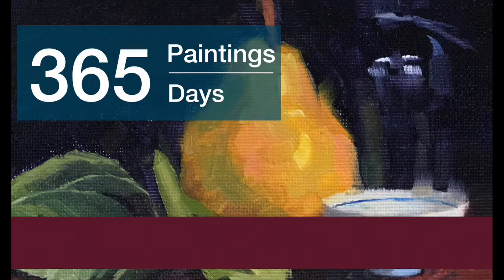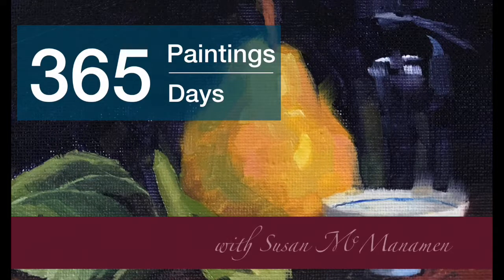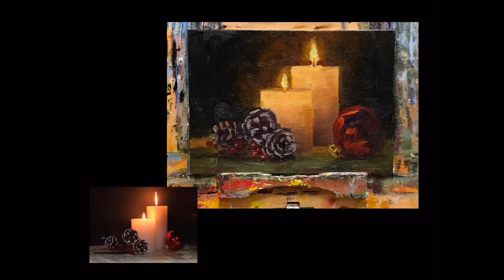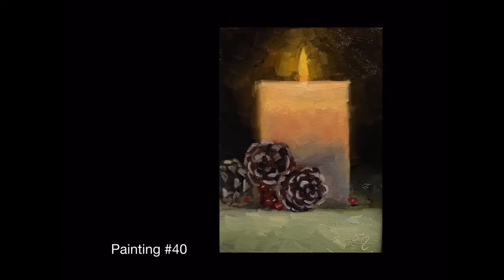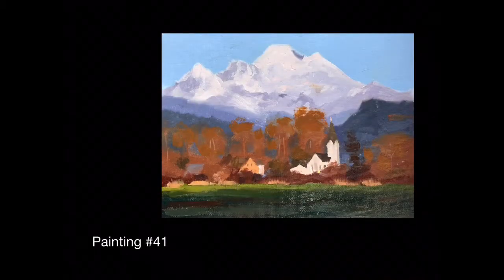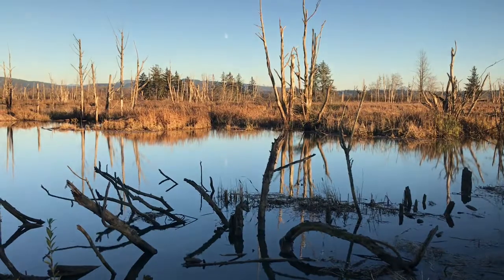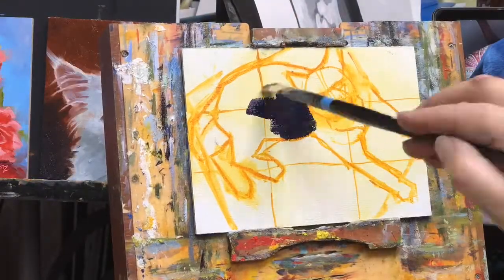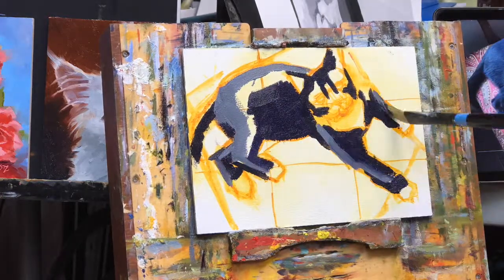365 Painting Challenge - Everything But The Kitchen Sink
Documenting my 365 day painting challenge!